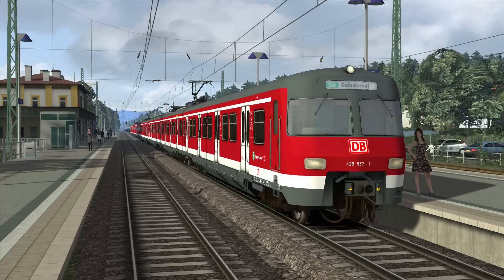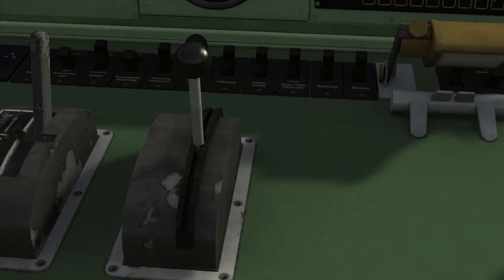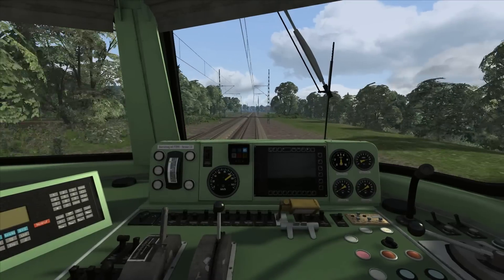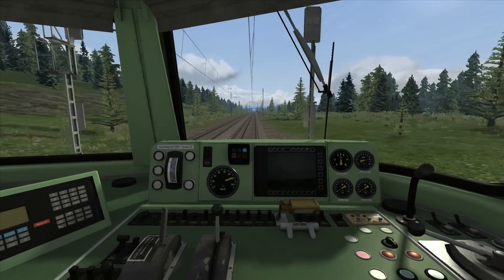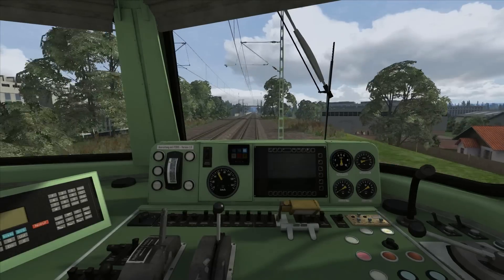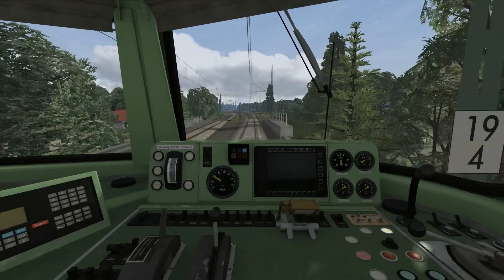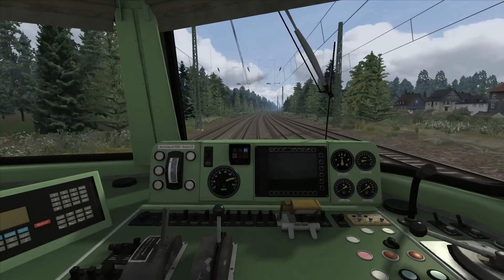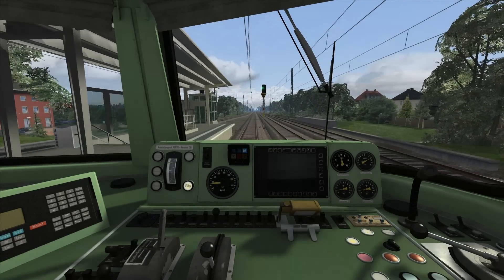Train Simulator 2015 - Route Learning Germany: Tutzing to Munich HBF (BR 420)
In the next route learning video we return to Germany for a journey along the Munich S-Bahn. We take a DB BR420 EMU from Tutzing, along the S6 route to Munich HBF on the Munich to Garmisch-Partenkirchen route, calling at all stations - a distance of 39.5km. Driving with SIFA on, PZB on and the HUD off is quite an interesting experience to say the least!

Apologies for initially mixing up the scenario name with the destination of this scenario. Our final stop was Munich Hauptbahnhof, not Munich Ostbahnhof.

Apologies for any lag or stutter.

If you appreciate the work that I do, and would like to support me financially towards the cost of new DLC and equipment, as well as future projects then please see my Patreon page here: